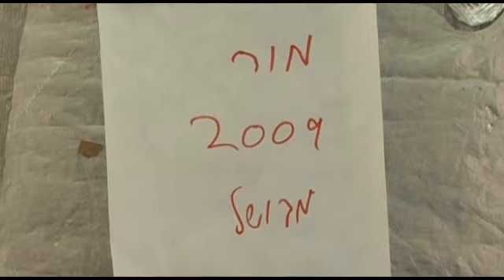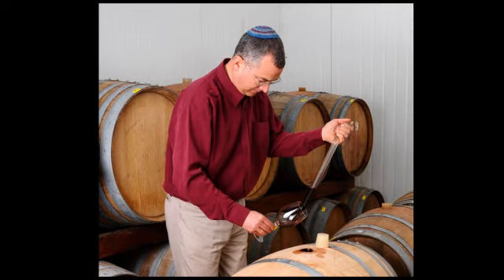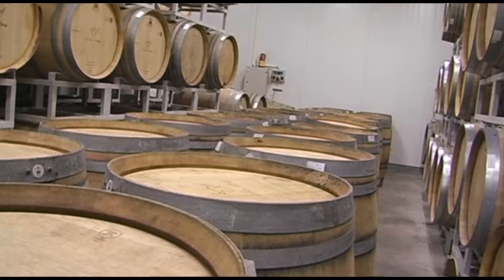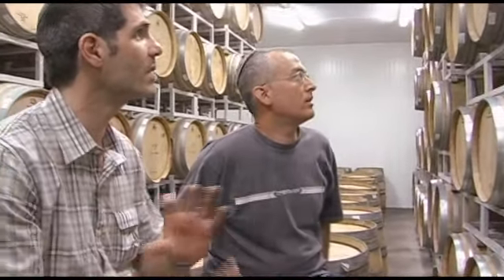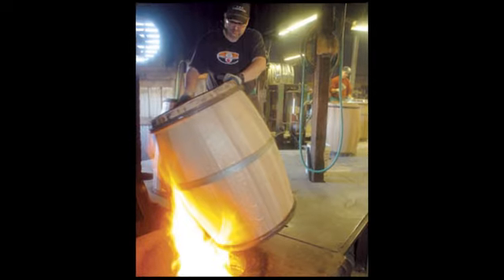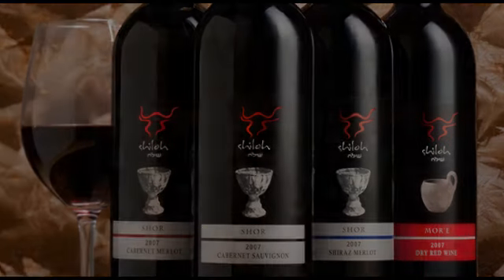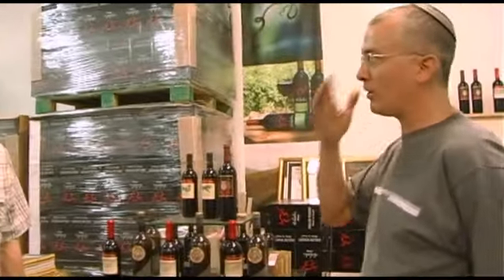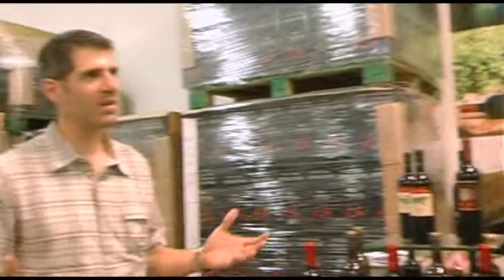Through the Grapevine: Shiloh Winery